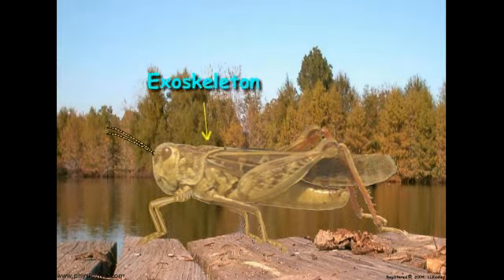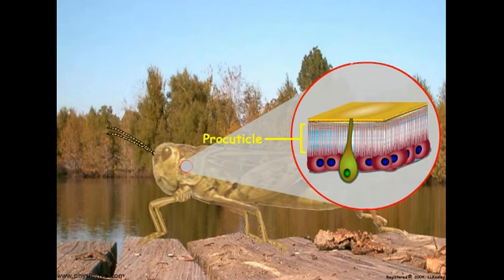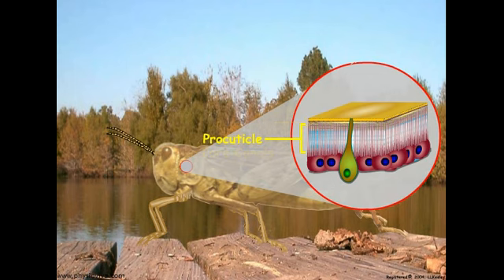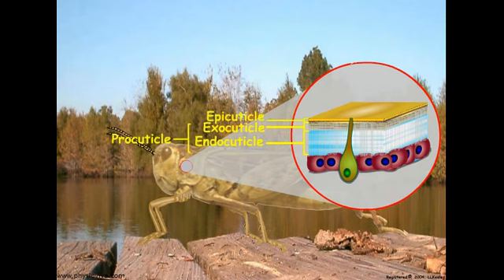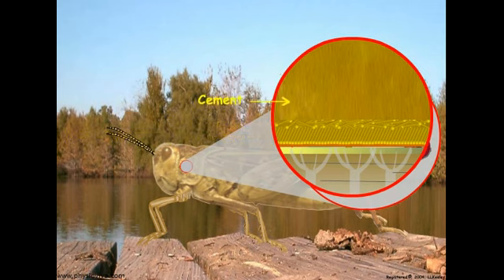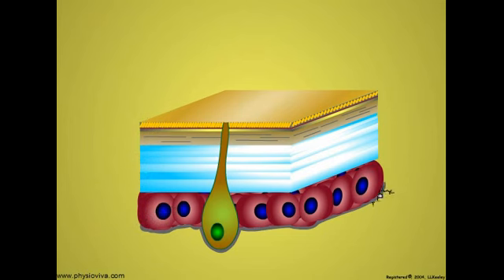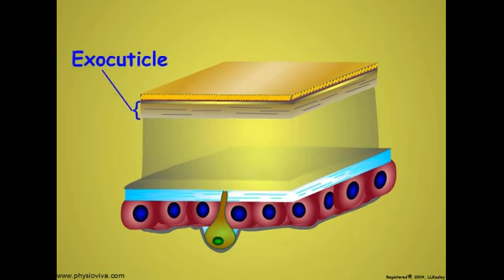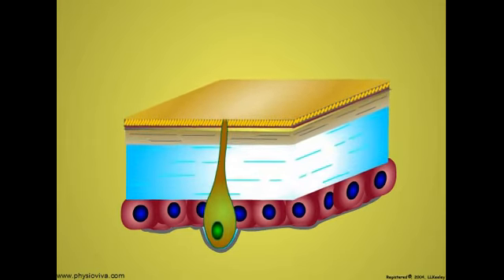Insect Exoskeleton: Structure and Molting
The structure and functions are described for the layers of the insect integument and the events of molting for formation of a new insect cuticle.